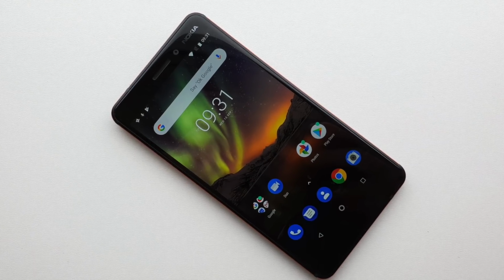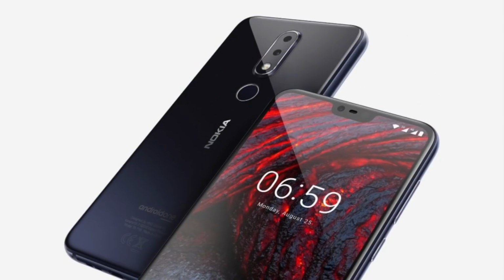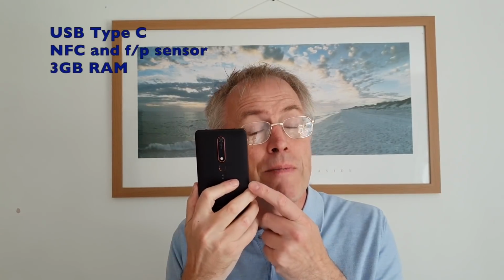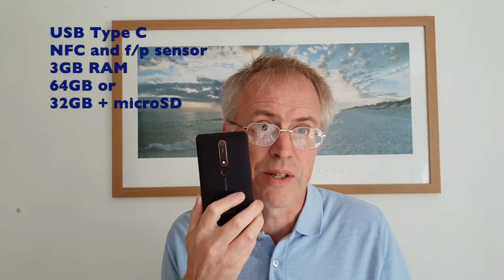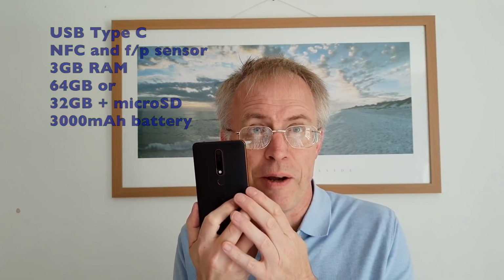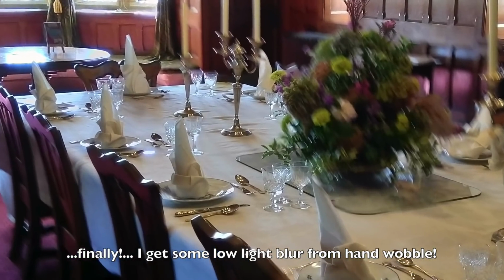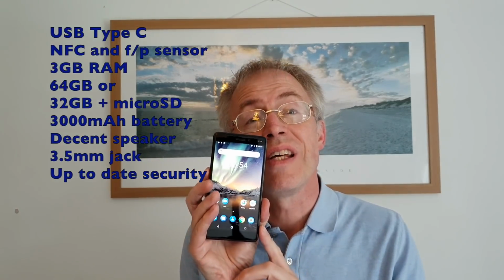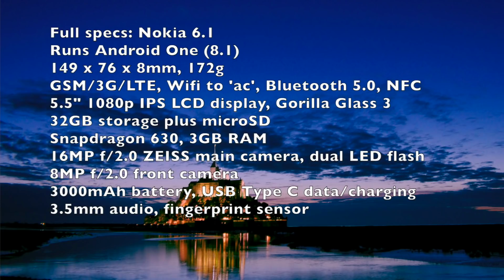The Phones Show 346 (2018 Smartphone Minimum, Nokia 6.1 review)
Never mind bells and whistles, what's actually NEEDED from a smartphone heading into 2019?